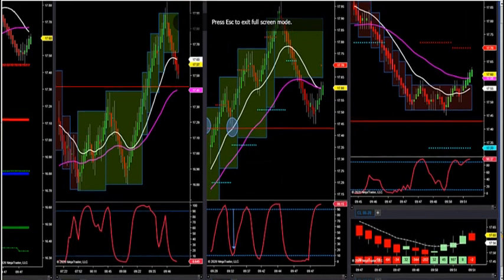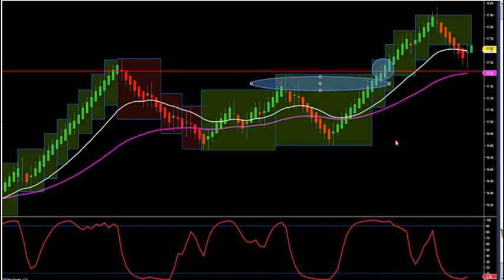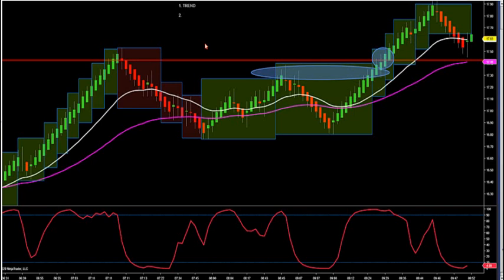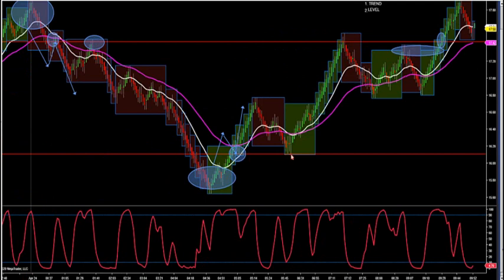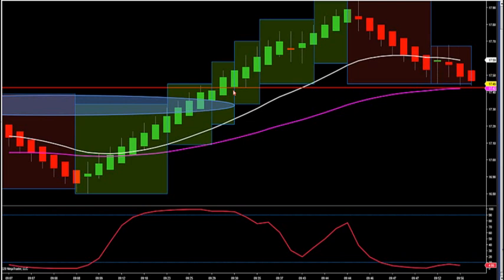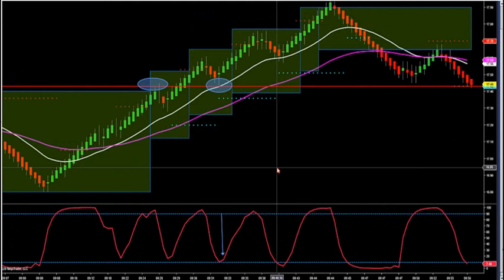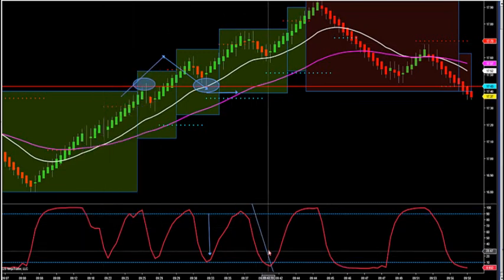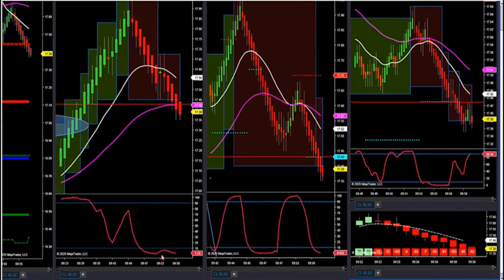4-24-20 How To Trade Our Supply And Demand Zone With Accuracy DayTradingTheFutures.com